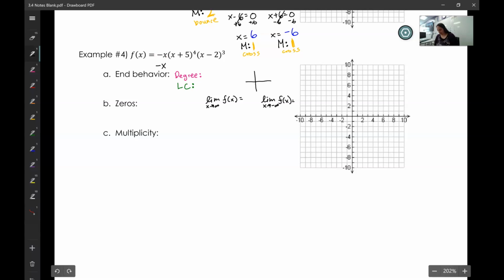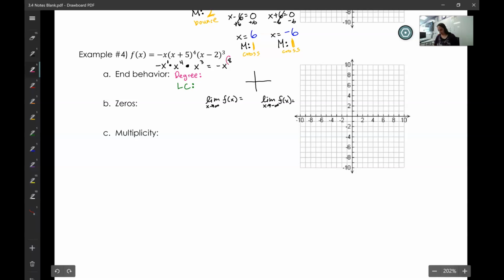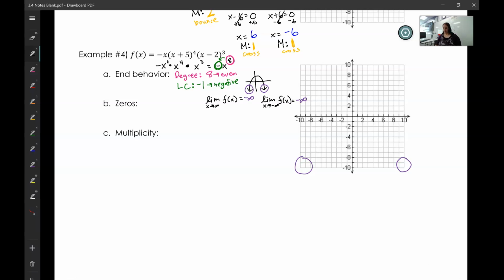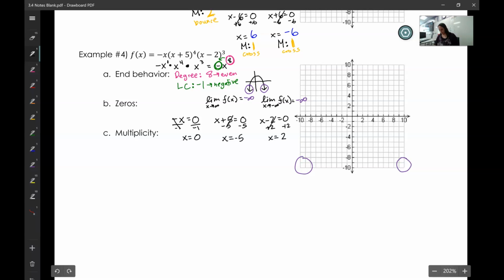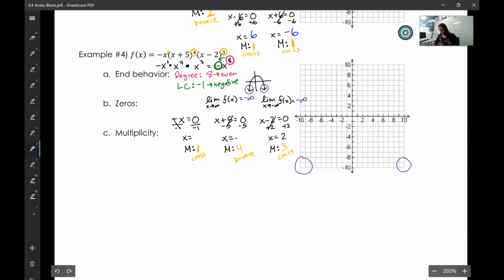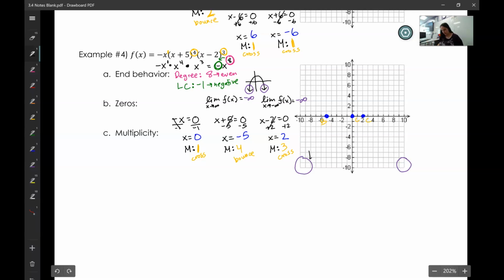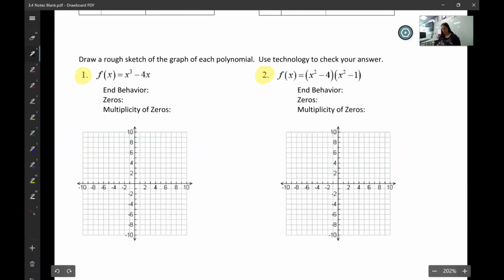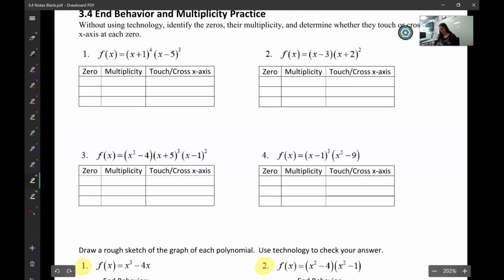SecMath3 3.4 Lesson Pt 4